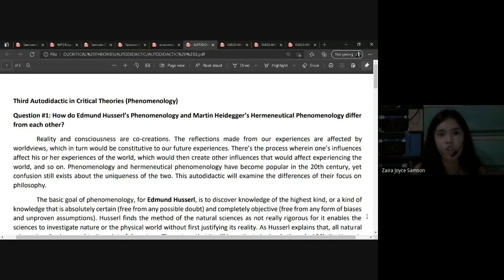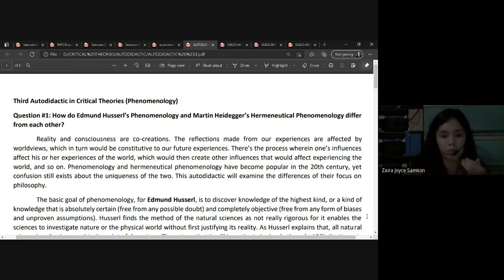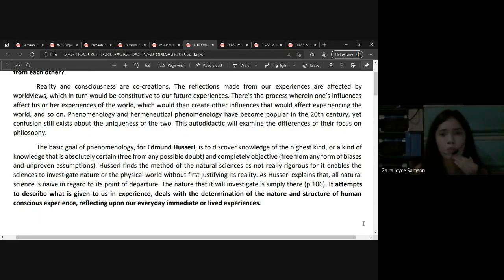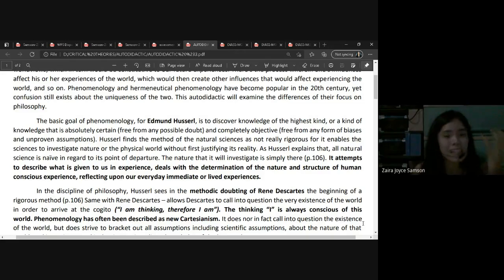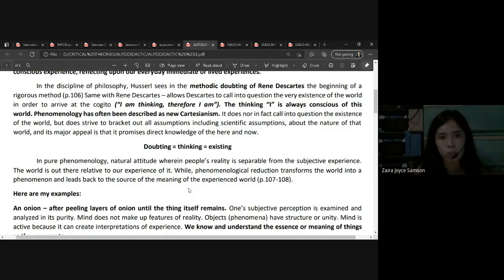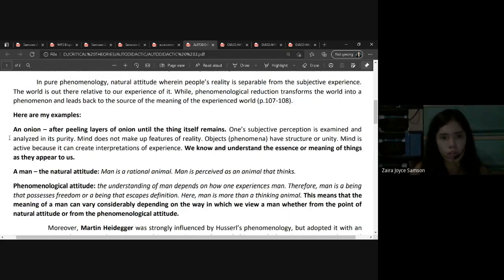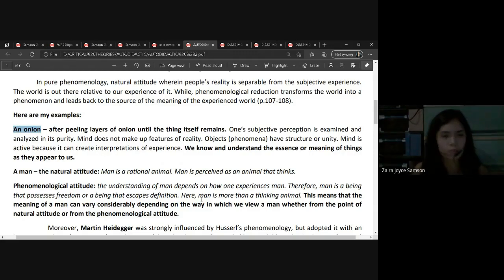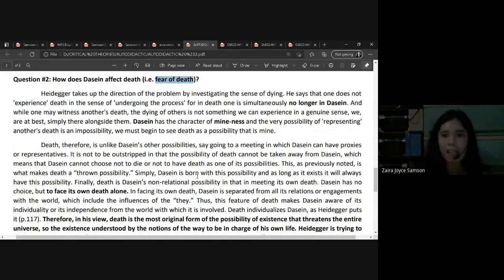Autodidactic #3 in Critical Theories (Titser Ayah)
This will be updated next academic year. All videos are ready for revisions and updates when school year opens.